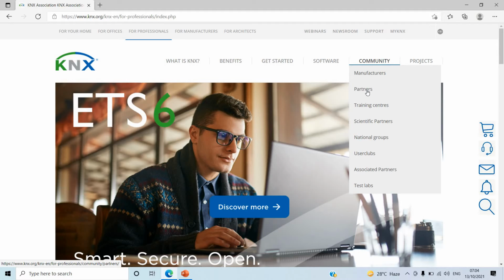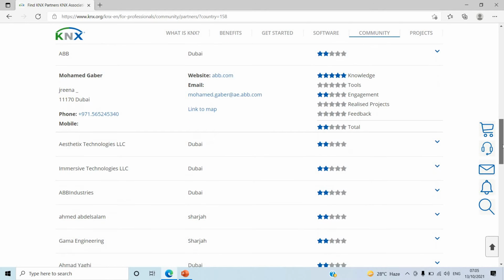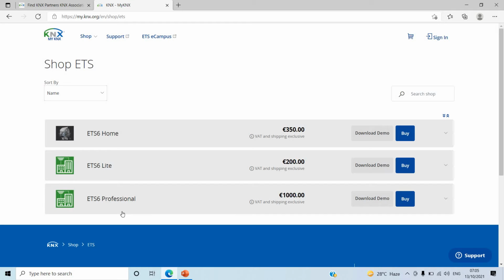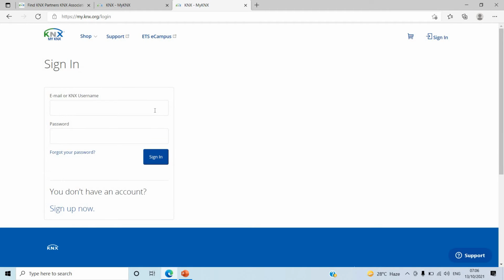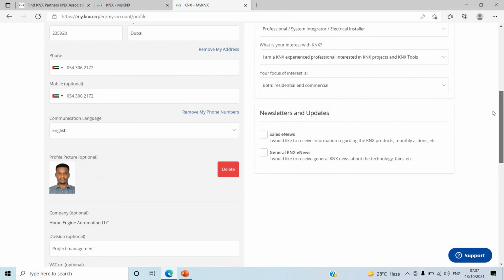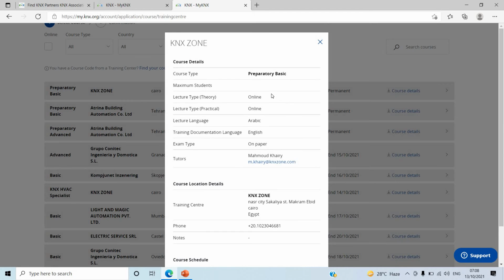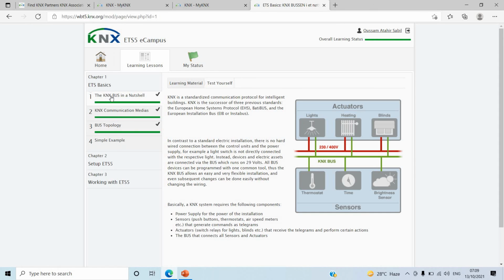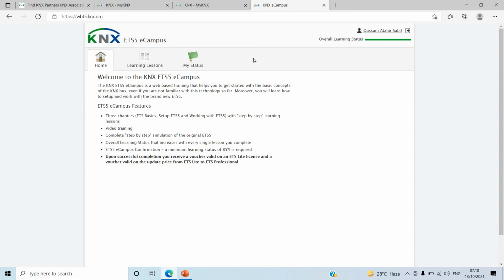KNX eCampus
Explore the power of KNX eCampus, your go-to online learning tool for mastering KNX technology. Elevate your skills with expert-led lectures on home and building automation. Join us on a journey of seamless learning and stay ahead in the world of smart solutions.